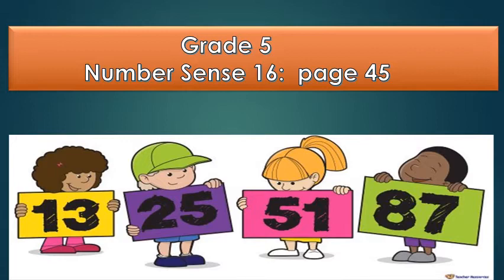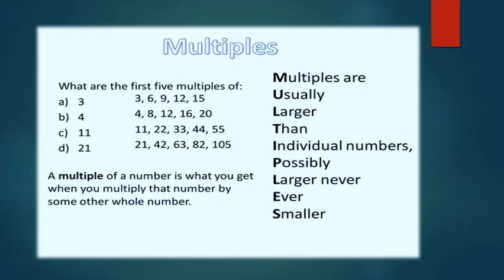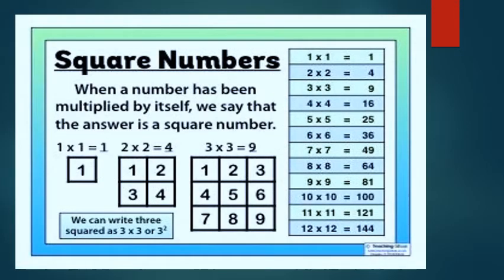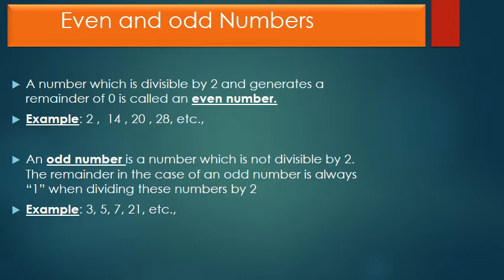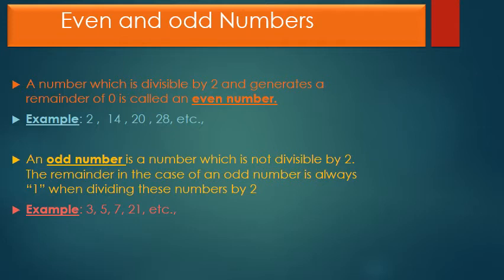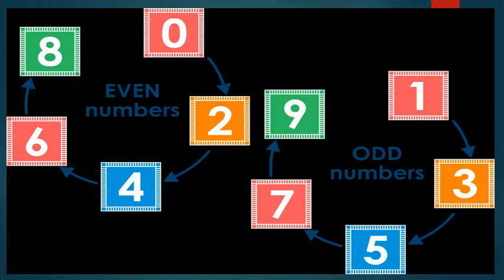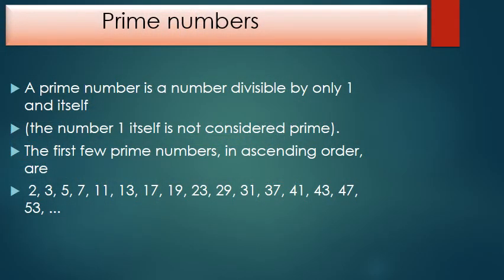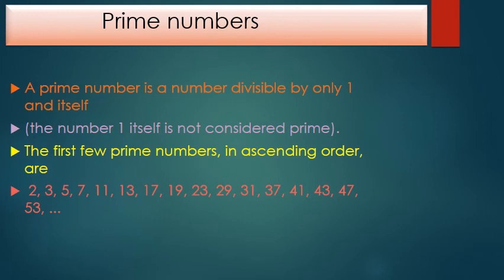Multiples Miss versatile K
Mathematics
English
Business studies
Study tips